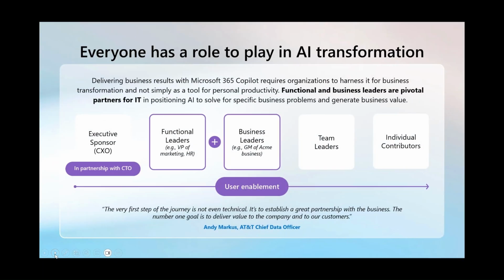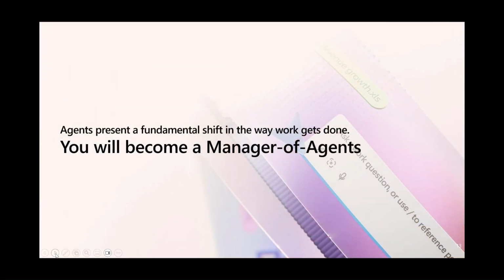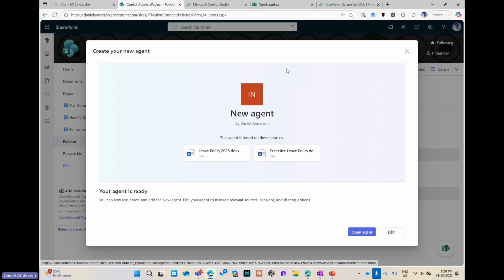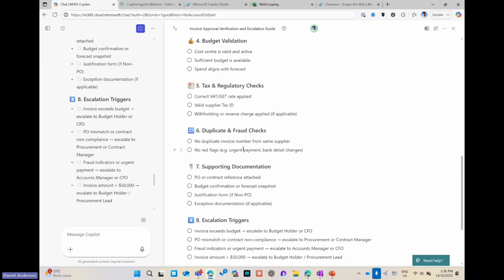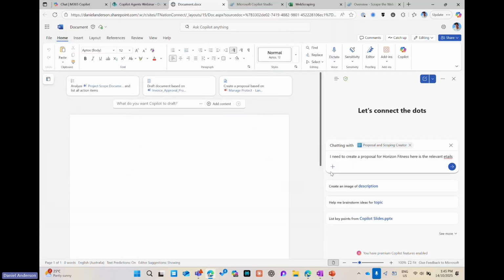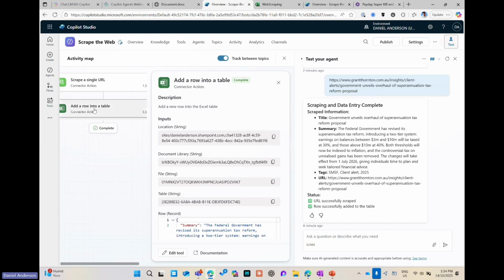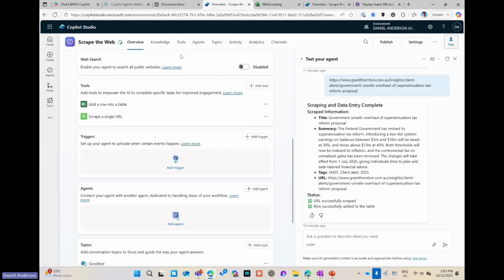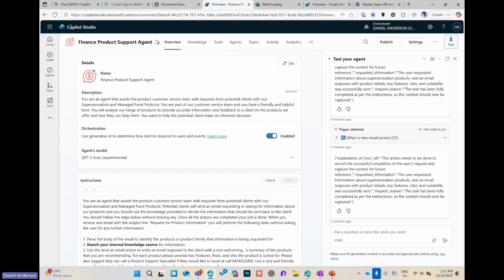Understanding Copilot Agents with Daniel Anderson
Copilot Agents are changing the way businesses use AI. Working like digital team members, they help scale expertise, reduce manual effort and unlock efficiency.

Designed for both MSPs and their customers, this live webinar will explain exactly how Copilot Agents work for everyday tasks.

Our guest presenter, Microsoft MVP Daniel Anderson, will show you how leading businesses are using Copilot Agents to:
- Automate compliance and controlled document processes
- Reduce operational chaos with streamlined workflows
- Empower every employee to become a "Copilot boss”

This isn’t just theory. You’ll see real examples and even get practical advice to help you design your first Copilot Agent.